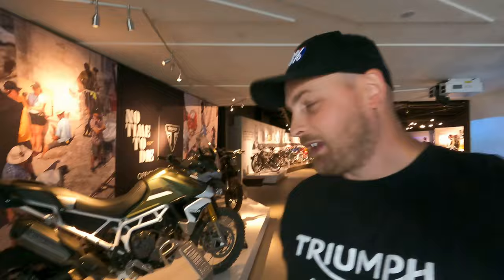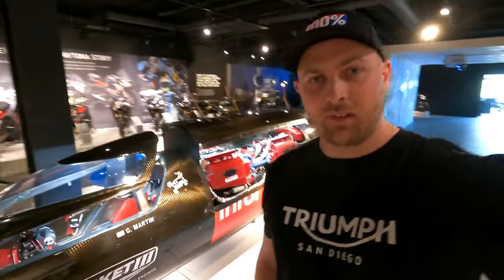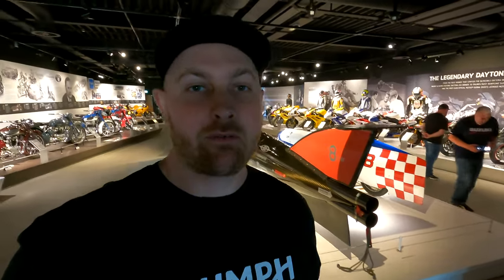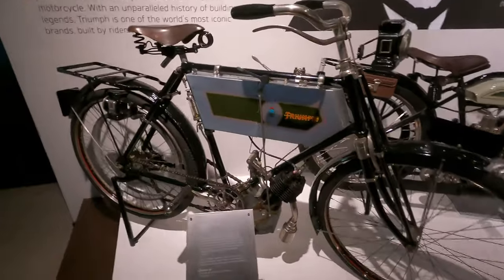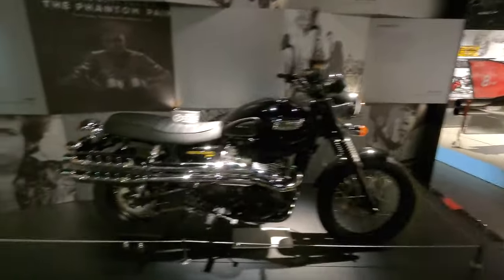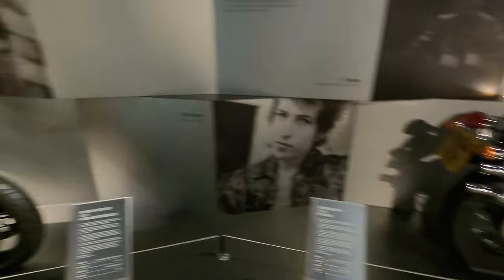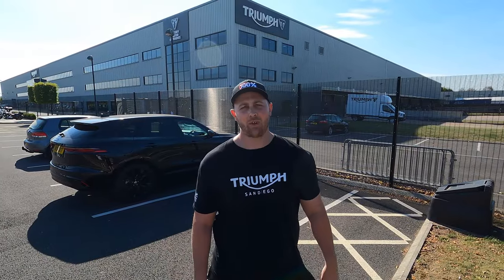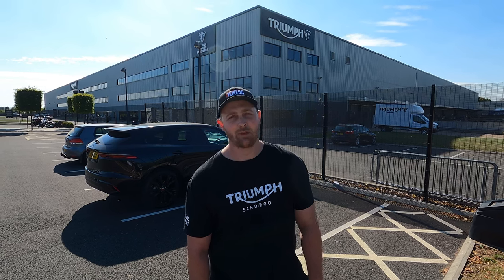Triumph Motorcycle Factory Tour - England, United Kingdom - What's it like?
Part of the upcoming British Series in 2022. Join me as I tour the Triumph Factory. As well as learning what goes into making these amazing machines, and the origin of the name 'Tiger on Tour'